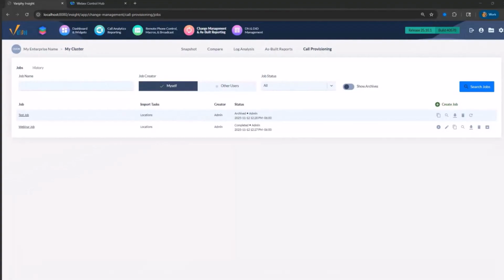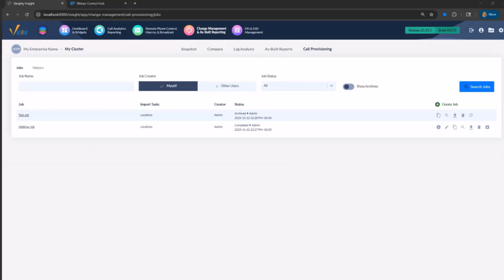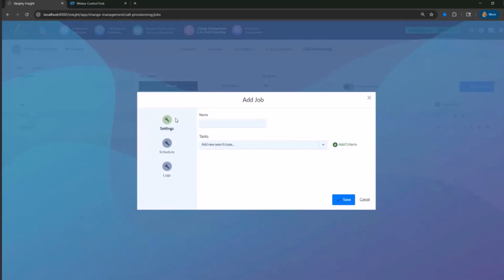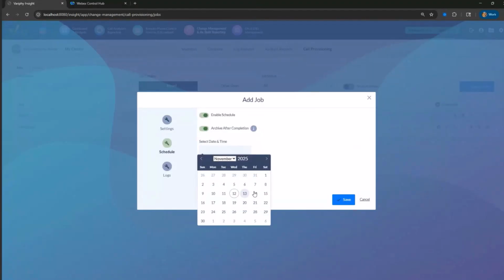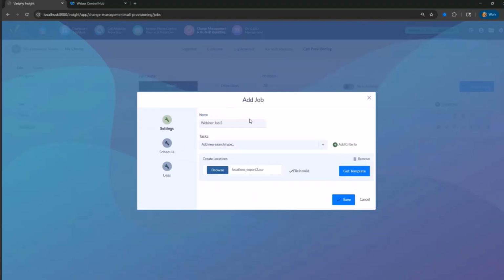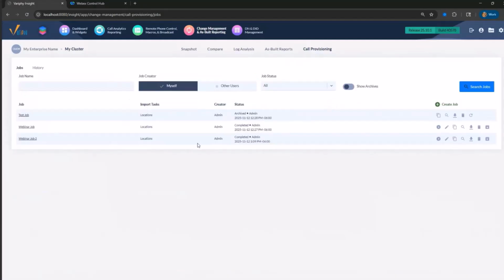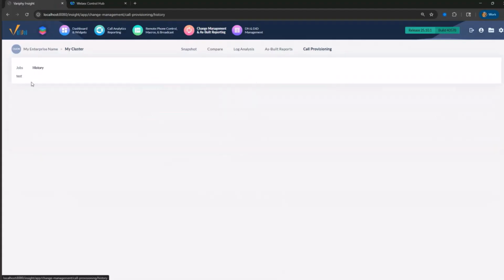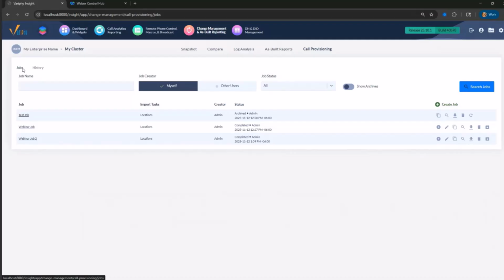Bulk Provisioning for Webex Calling in Variphy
Bulk provisioning for Webex Calling is coming to Variphy!

Join Mike Stratton for a behind-the-scenes look at our upcoming bulk provisioning feature and how it’s designed to streamline your workflows in Webex Calling.